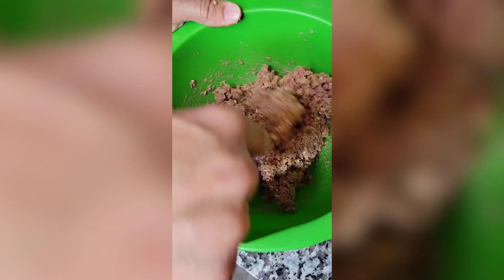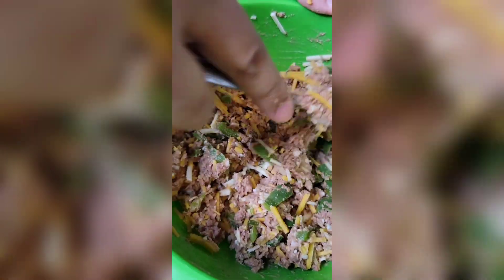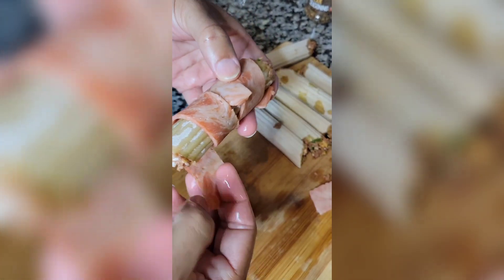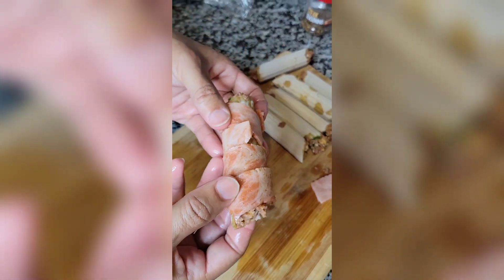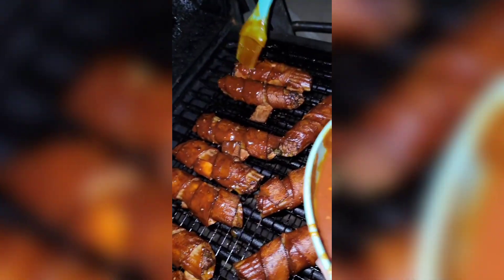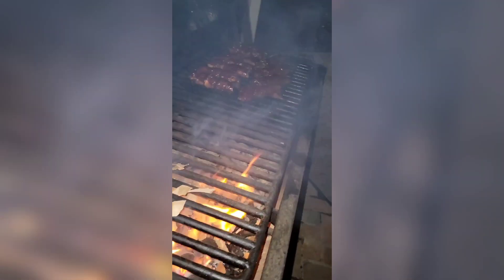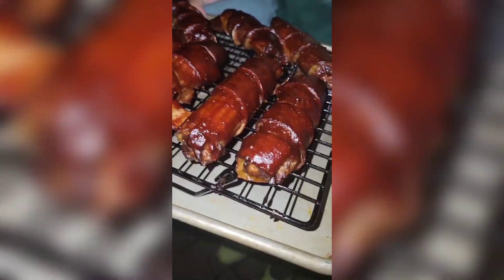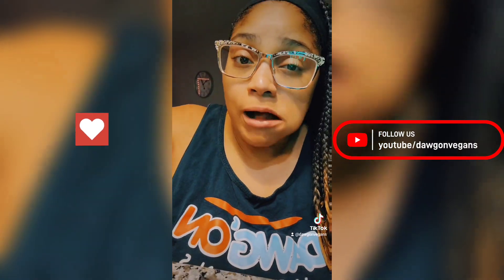How to Make VeganBacon Wrapped Shotgun Shells so Good 😋You'll Never Guess They're Meat-Free!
Wassup Dawgon Fam! This one right here we had to share.Todays video highlights our first attempt to make vegan bacon wrapped smoked shotgun shells. Boy were they good! Smoked in Applewood and basted with our signature peach pineapple bbq sauce. oh and I forgot WE WRAPPED THEM IN BACON! Enjoy